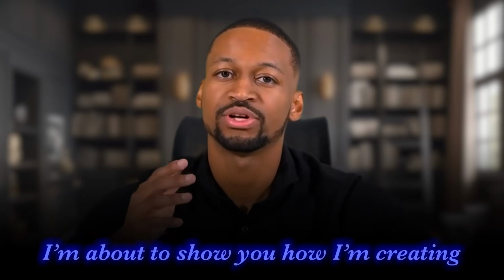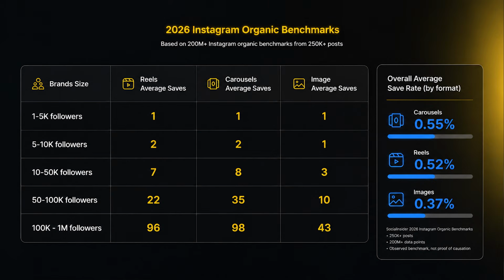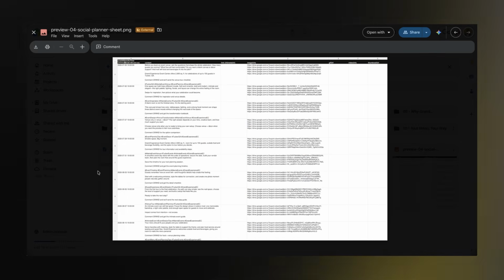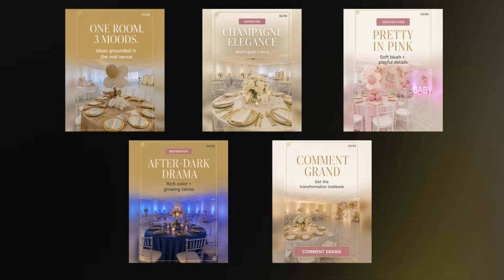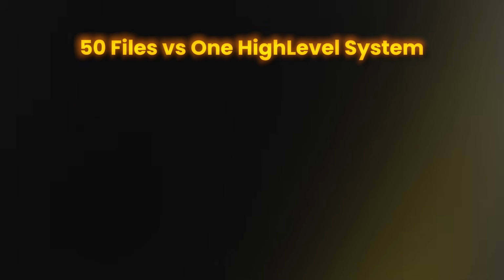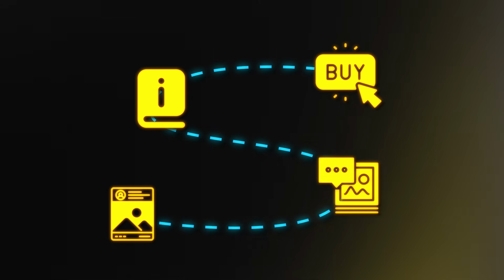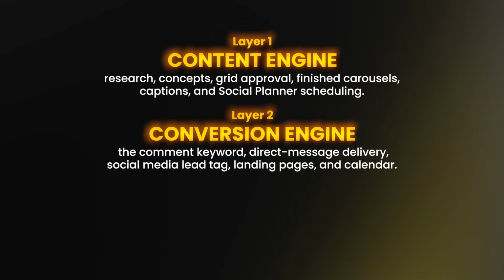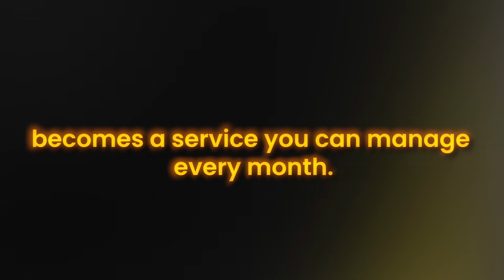How I'm Creating Unlimited Viral AI Carousel Images with ChatGPT (Work Mode)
I'll show you how I'm creating an unlimited stream of viral AI carousel images with ChatGPT 5.6 Work Mode, and how I turned one batch of 50 images into a complete social media selling system inside HighLevel.

Already have GHL?
In this video: building the initial prompt and approval board, turning the approved direction into fifty finished images, the two carousels doing the most important jobs, turning fifty files into one managed HighLevel system, connecting the carousel to the sale with comment-to-DM and Conversation AI, and packaging it all into a service you can duplicate and get paid for every month.
Timestamps
Intro (0:00)
Chapter 1 : Build the Initial Prompt and Approval Board (1:05)
Chapter 2 : Turn the Approved Direction Into Fifty Images (2:56)
Chapter 3 : The Two Carousels Doing the Most Important Jobs (4:53)
Chapter 4 : Turn Fifty Files Into One Managed HighLevel System (6:18)
Chapter 5 : Connect the Carousel to the Sale (9:02)
Chapter 6 : Package It, Duplicate It, and Get Paid Monthly (11:39)